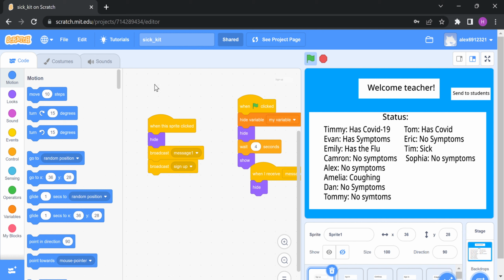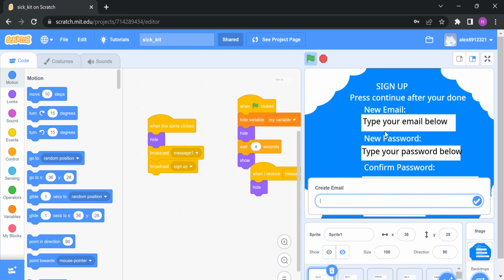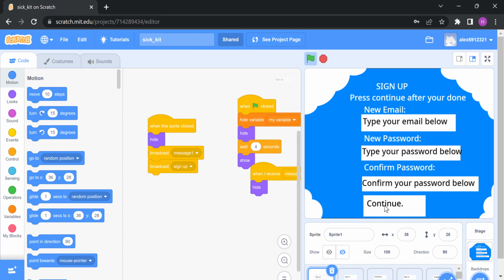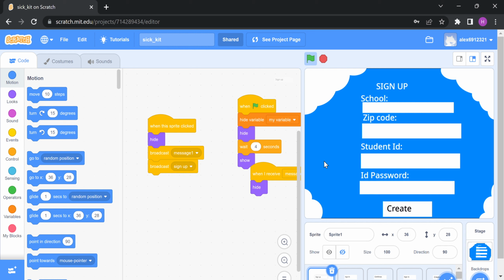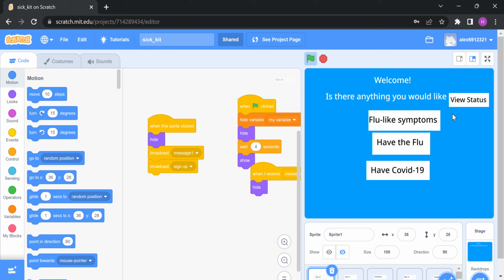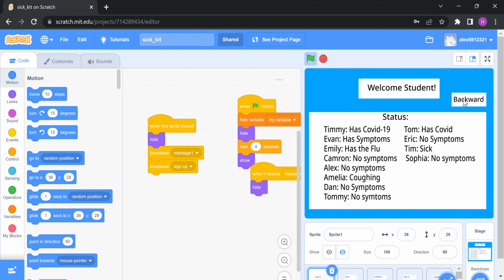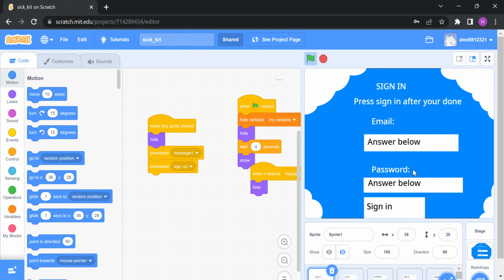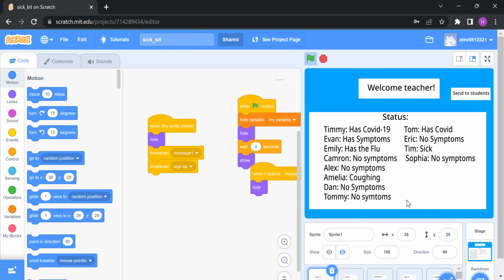sick kit on Scratch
wow project